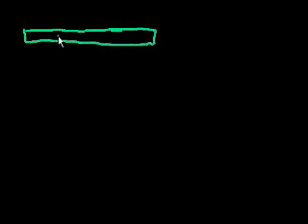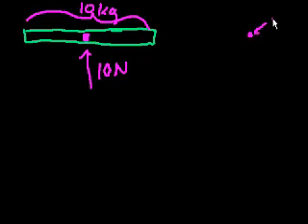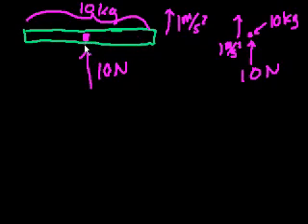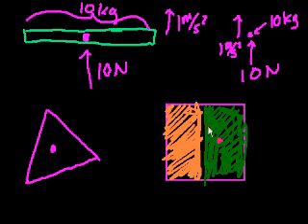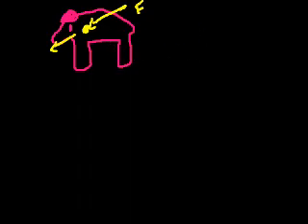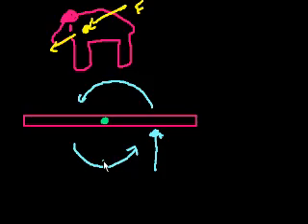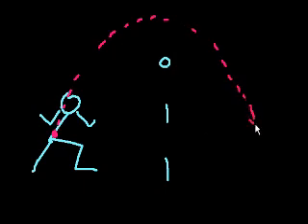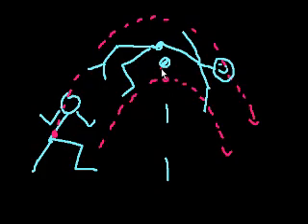Center of mass | Impacts and linear momentum | Physics | Khan Academy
Courses on Khan Academy are always 100% free. Start practicing—and saving your progress—now

In this video, David solves an example elastic collision problem to find the final velocities using the easier/shortcut approach.